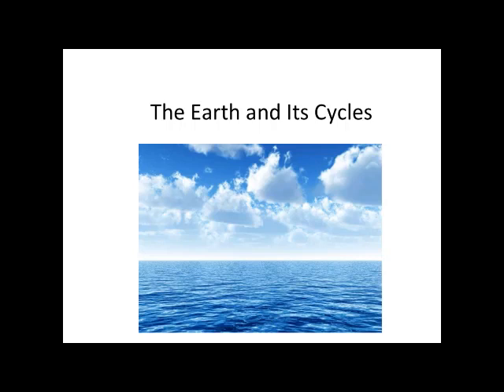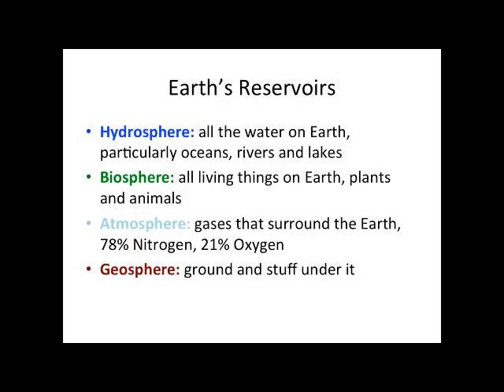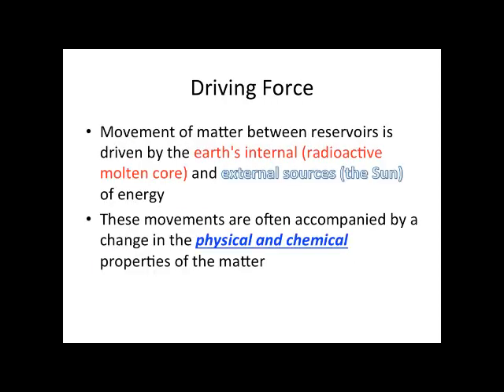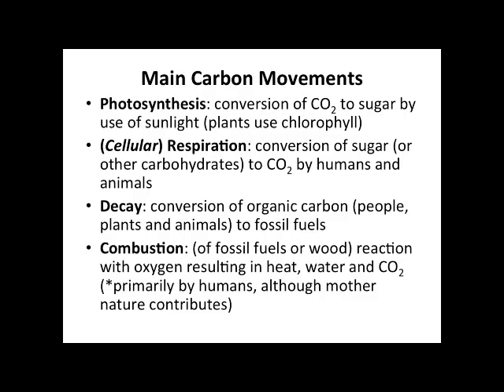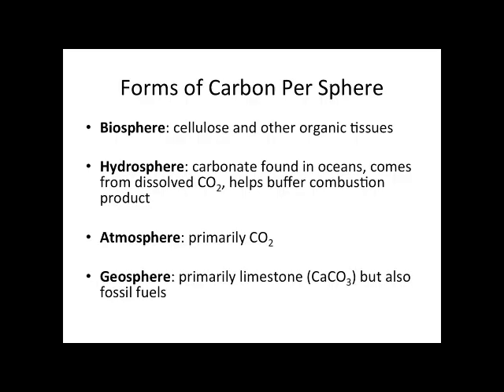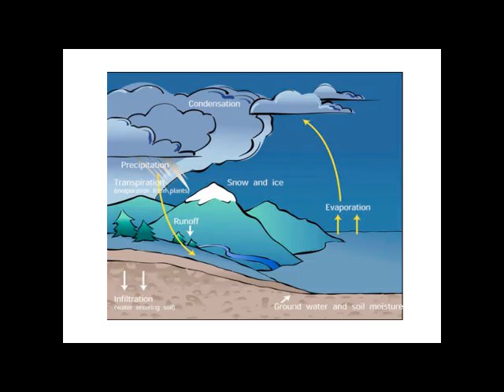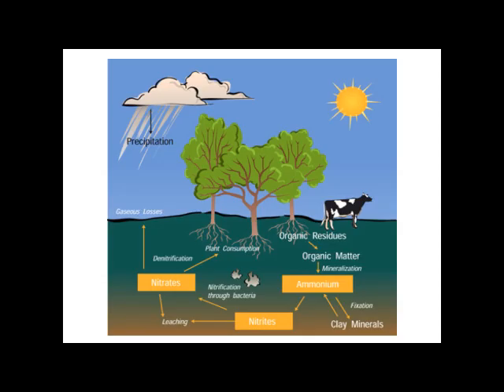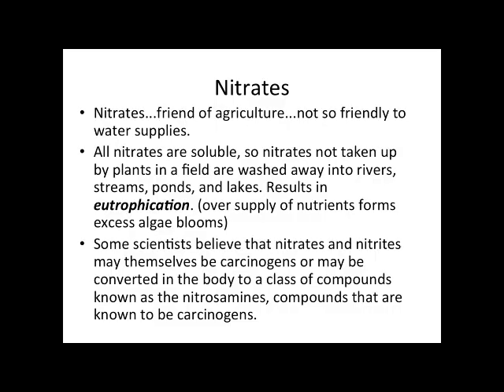Flipped Video - Global Cycles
Preview of Global Cycles for Phy/Chem.